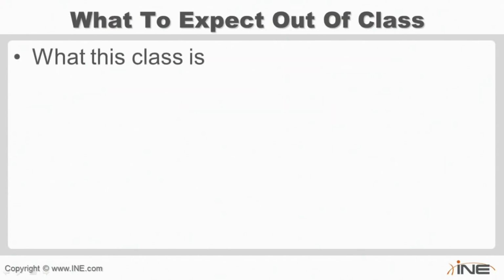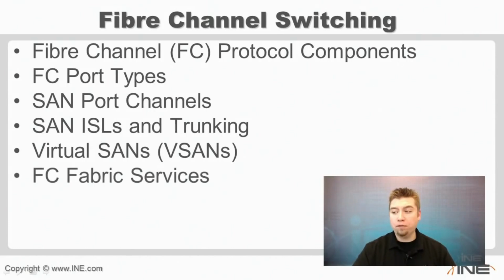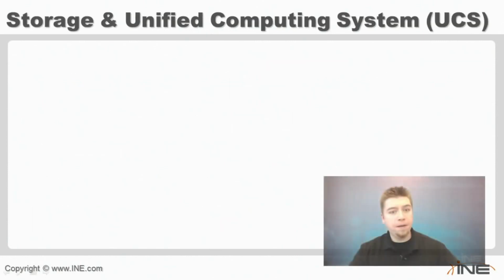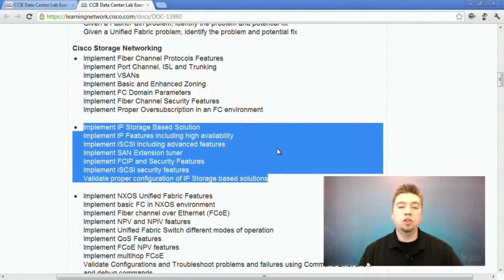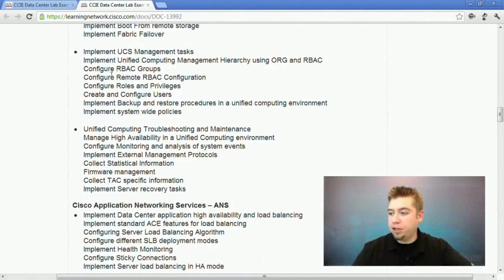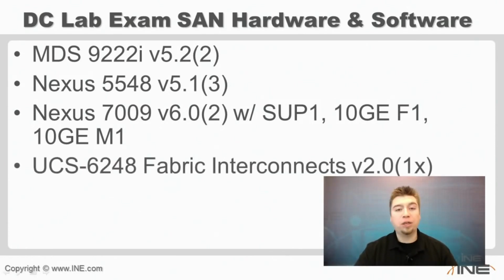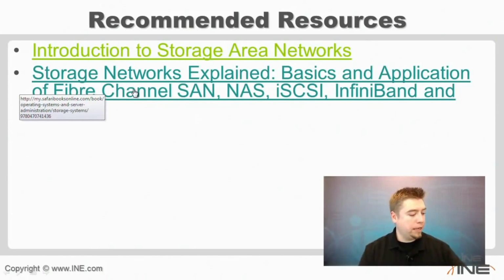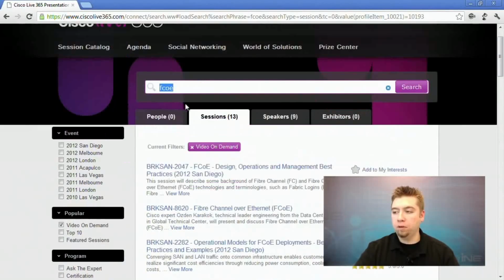CCIE Data Center-Part-9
CCIE Data Center __ Storage __ Introduction